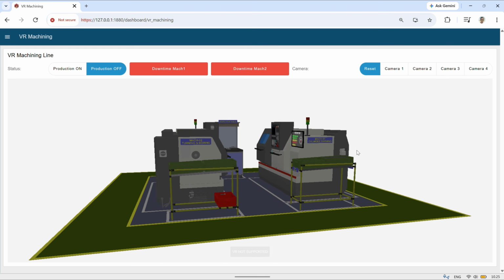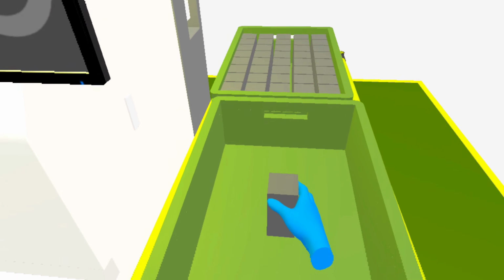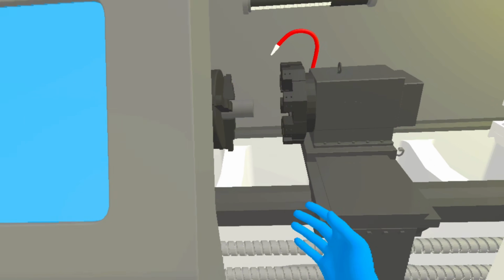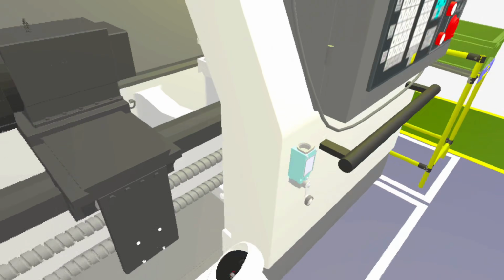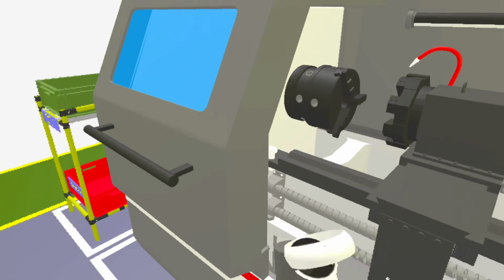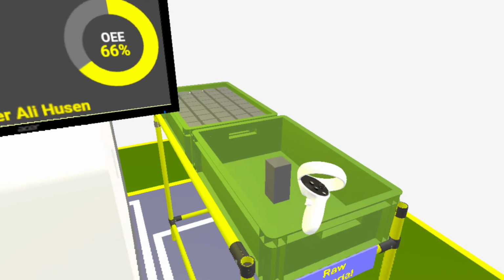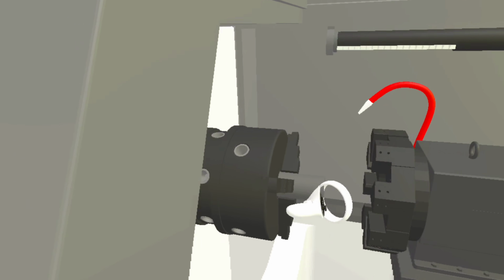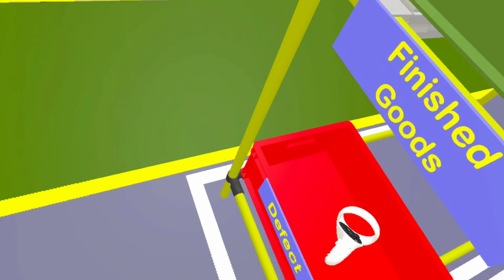Interactive Material Handling & Product Transformation in VR | Three.js & Node-RED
In this video, I demonstrate interactive material handling and product transformation in a Virtual Reality CNC production line using Three.js and FlowFuse Node-RED Dashboard.

The operator can grab and move workpieces between each production stage, perform machining processes, simulate inspection, and see the workpiece transform from raw material into a finished product.
The system also handles finished and defective parts while automatically counting the output.

This is another step toward developing a more complete VR-based production simulation for operator training, OEE monitoring, and industrial applications.